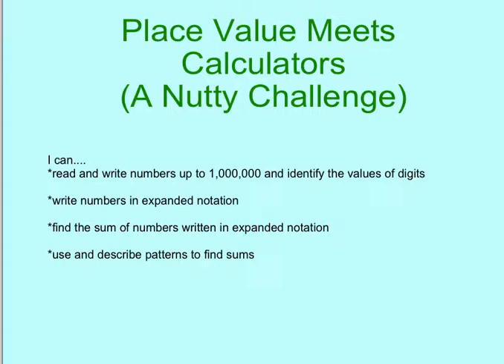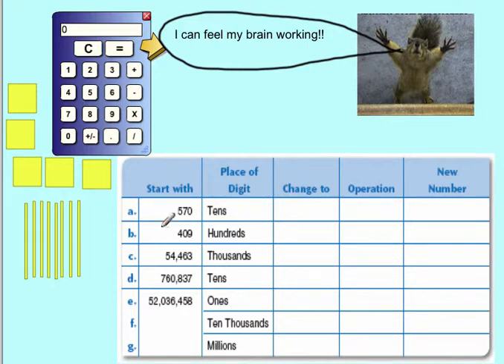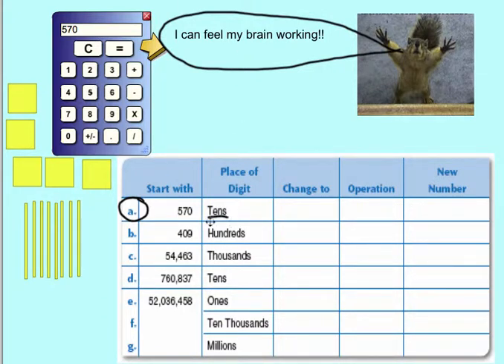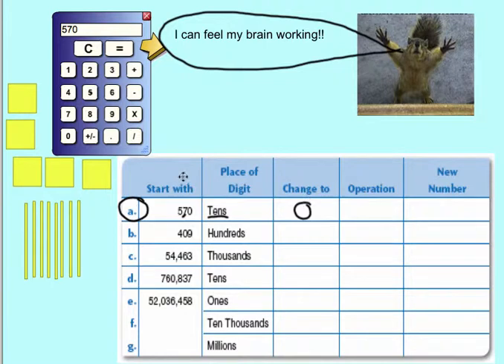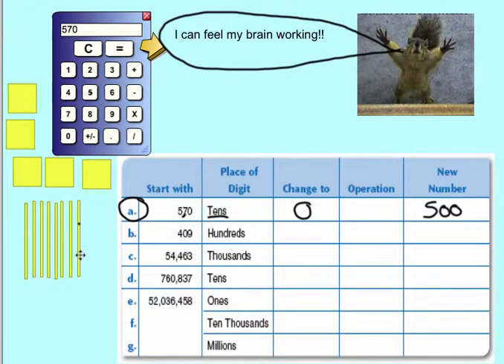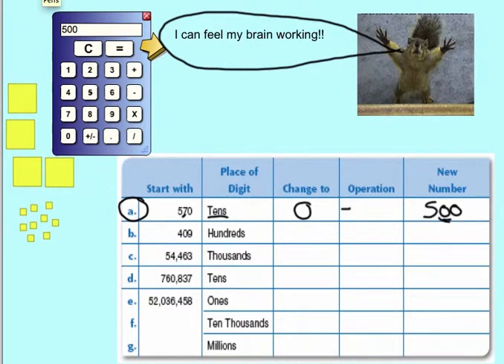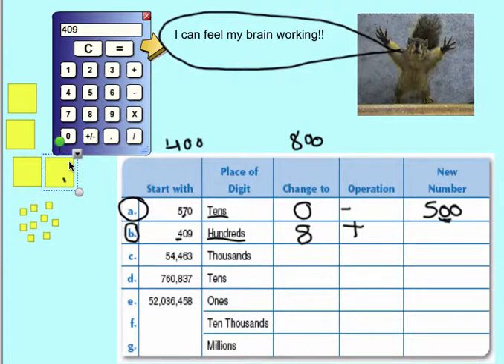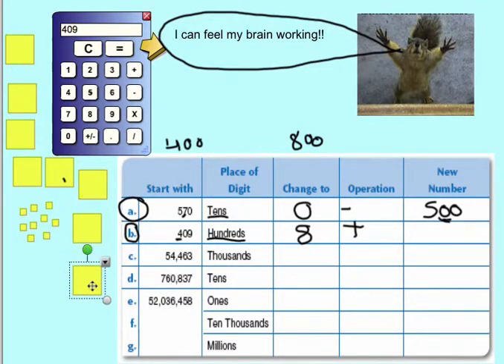2.4 Place value and calculators